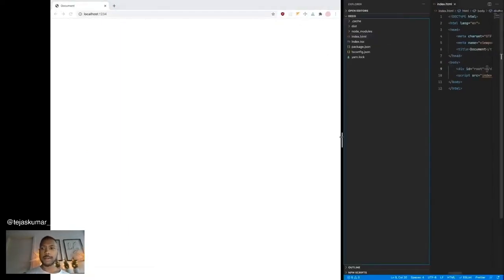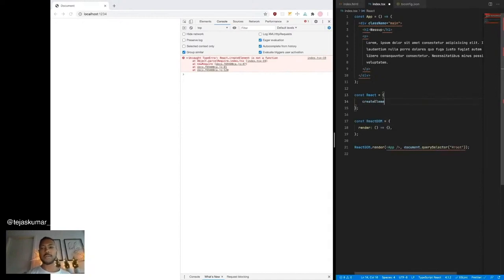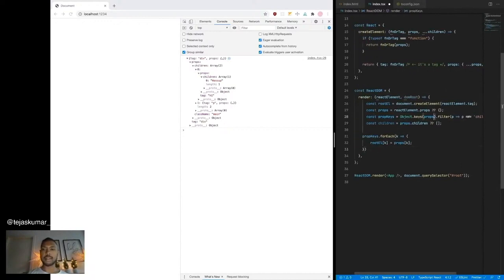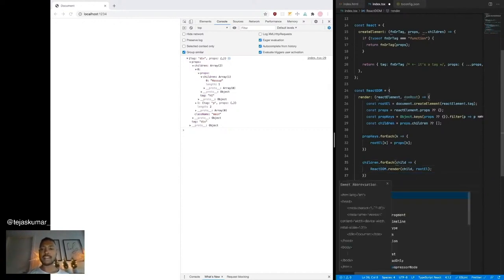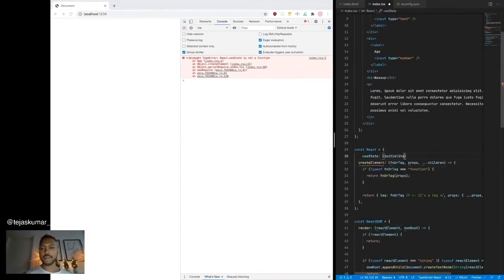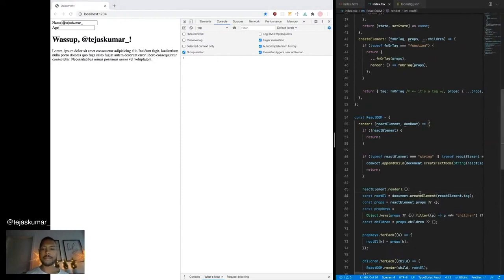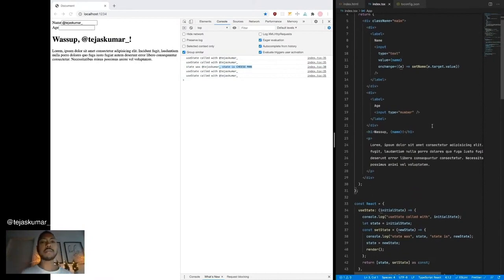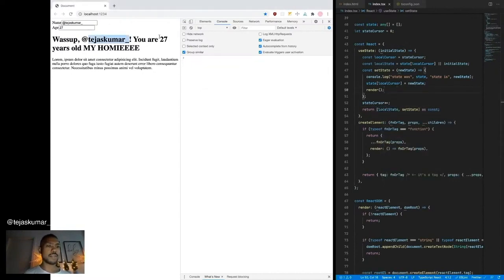Inside React: A Deeper Look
We spend a lot of time using React as a component abstraction layer on the DOM. This talk peeks under the surface as we explore together what makes React, React.

Event: Reactathon 2020
Presenter: Tejas Kumar